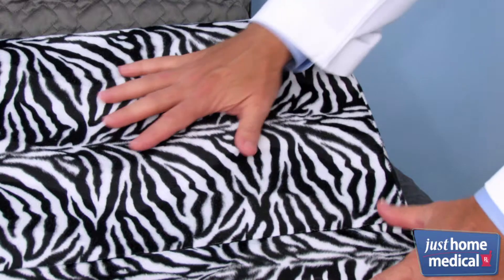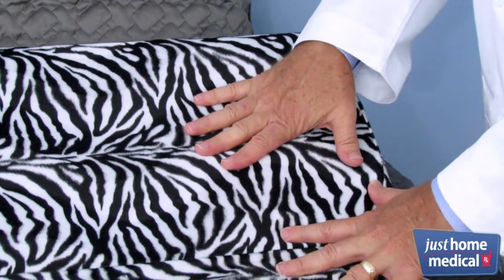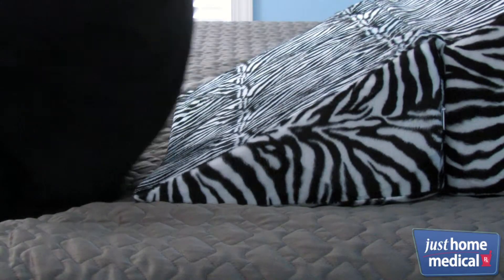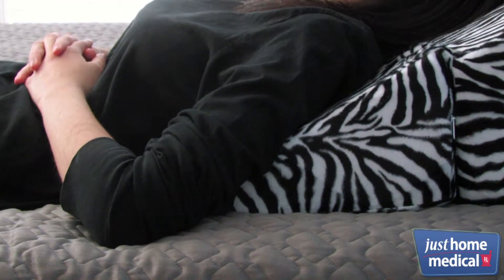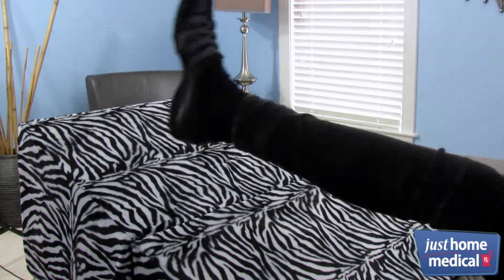Just Home Medical: HealthSmart Foldable Bed Wedge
The HealthSmart Folding Bed Wedge is a great way to elevate your head, feet, legs, or upper body. The elevation this bed wedge provides helps alleviate problems with neck, shoulder, leg, or other joint pain. Also, you can use one of the larger sized bed wedges to make watching TV in bed more comfortable, as a bed wedge can prop you up into perfect viewing position.

This HealthSmart bed wedge can be folded, cutting the wedge's length in half (to 12"), to make storage in the bedroom much easier. The wedge uses high-density polyurethane foam for exceptional comfort and cushioning.

Choose from multiple sizes: 24" x 24" x 7.5", 24" x 24" x 10", or 24" x 24" x 12".

Each wedge has a removable, machine washable, polyester/cotton zippered cover to protect the wedge. Choose between either plain white or the stylish zebra design that's sure to impress!

This bed wedge will help relieve joint pain in your neck, shoulders, or legs, and also can make watching TV or reading in bed more comfortable. The high-density foam is both supportive and cushioning. There are plenty of heights to choose from and it folds so you can easily store it or travel with it. This bed wedge is easy to maintain as well since it has a removable cover that is machine washable.